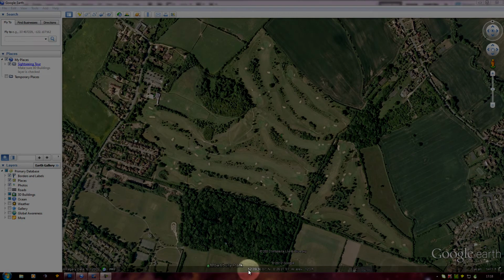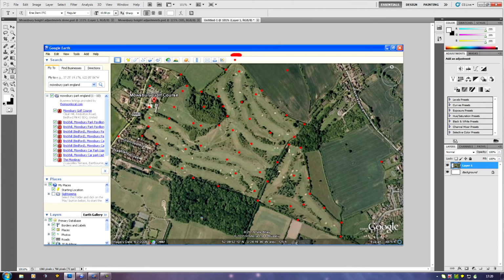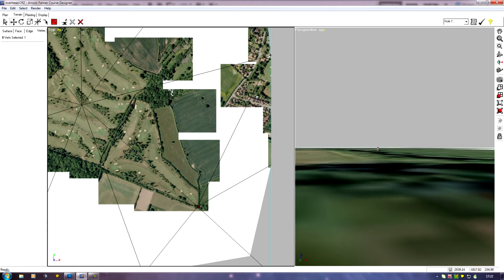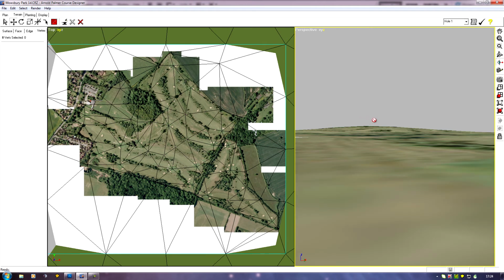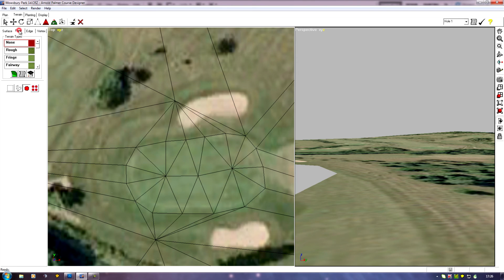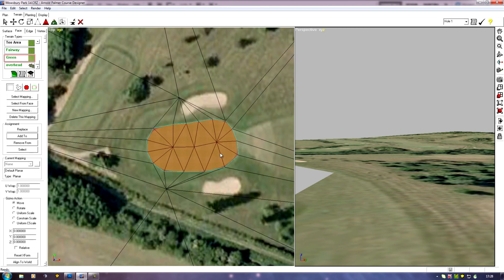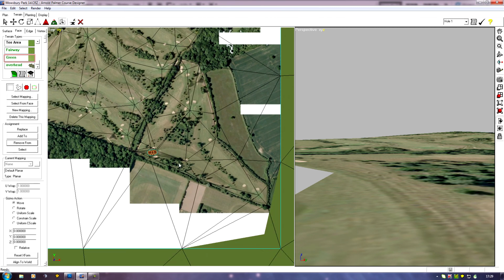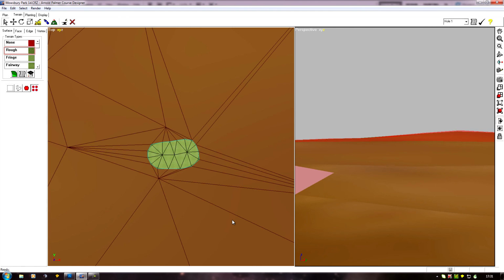APCD From Start To Finish - 25. Real courses - Adding elevation data and textures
Using Photoshop and Google Earth to add elevation to APCD.
You will need to refer back to earlier videos for info on creating hole paths, planting pins, and tees etc. which will also be necessary when designing a real course.